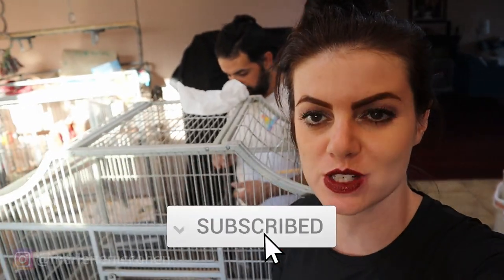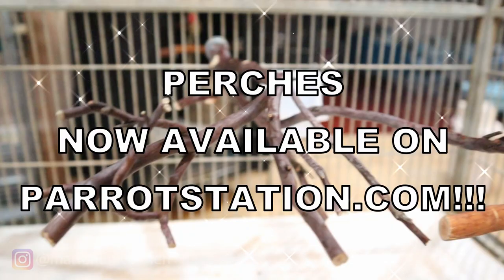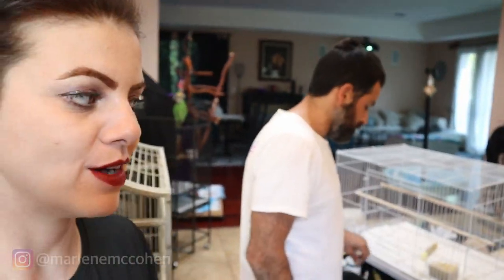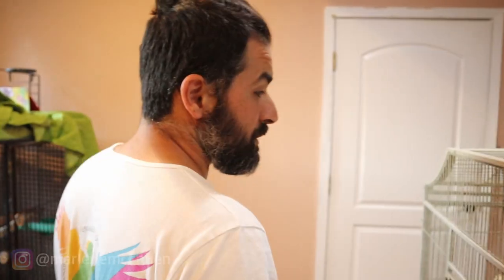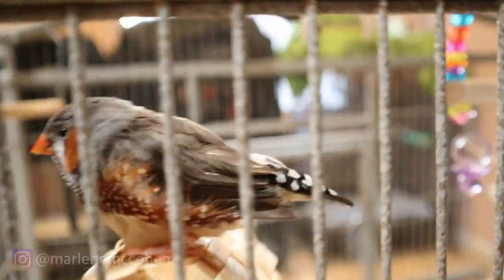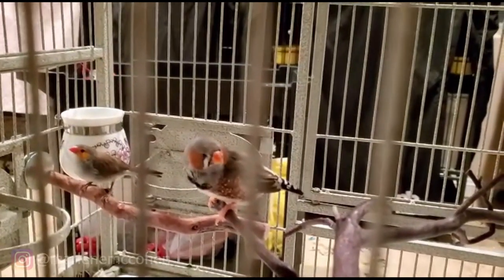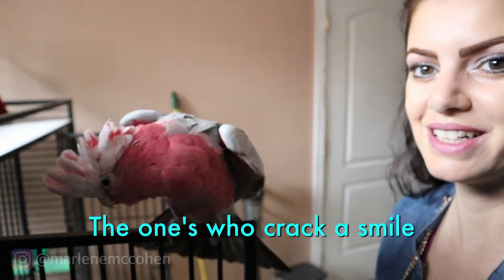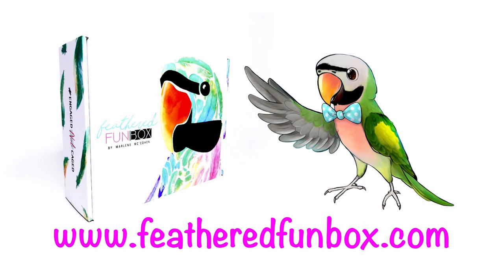MY FINCHES MEET FOR THE FIRST TIME & NEW BIRD NAME REVEAL! | MARLENE MC'COHEN